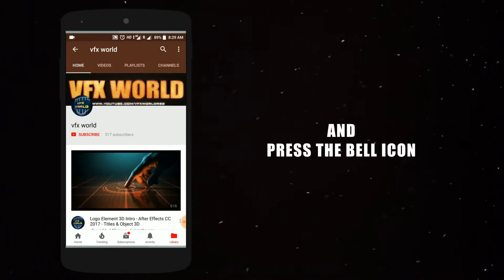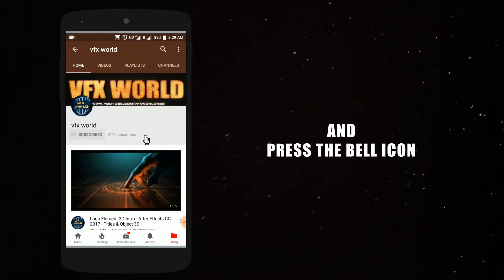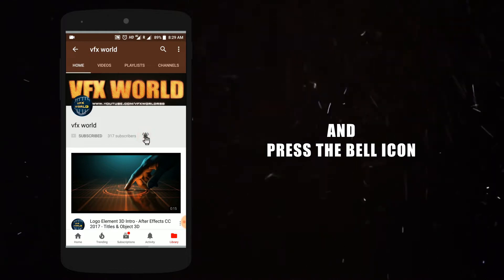Black & White To Colour | Photoshop | Tutorial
SOFTWARE:
Photoshop,Nik correction

Have fun!

➤Rajat Subhra:-